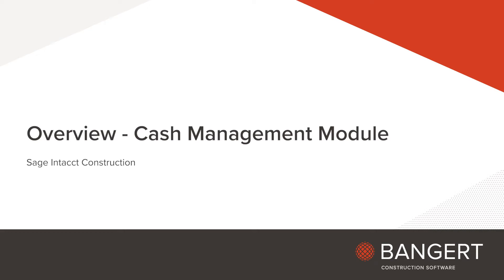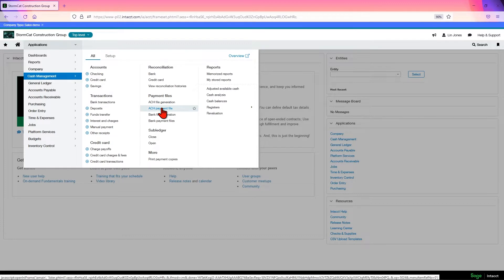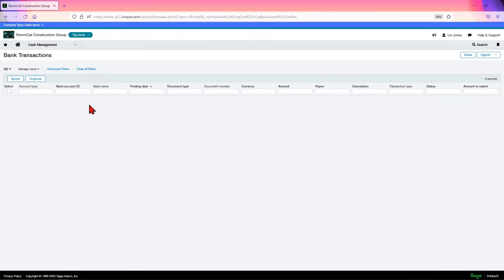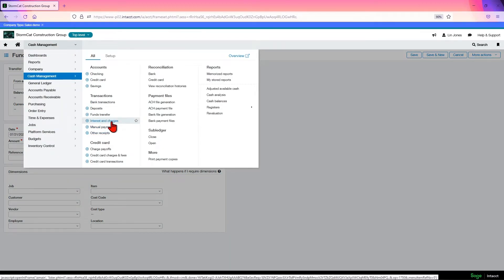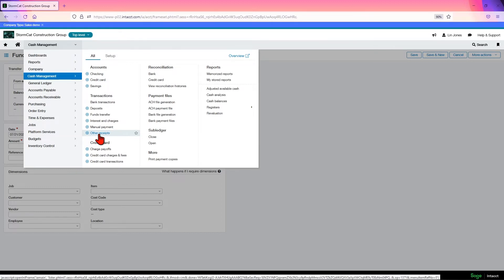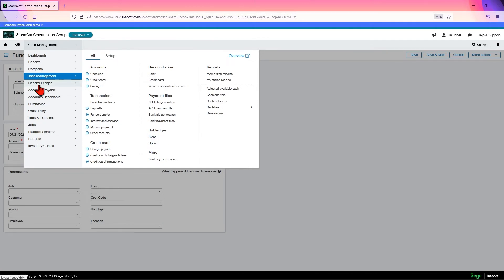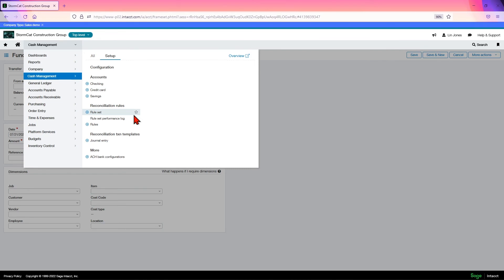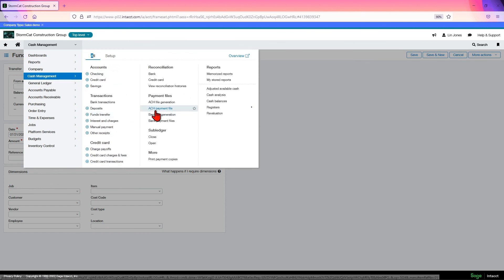Sage Intacct Construction Cash Management Overview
In this overview of the Cash Management Module in Sage Intacct Construction, you’ll see how to set up your banking, bank transactions, credit card transactions, and charge payoffs.